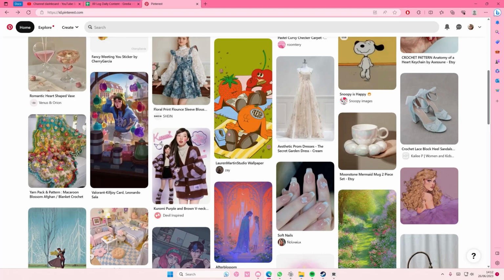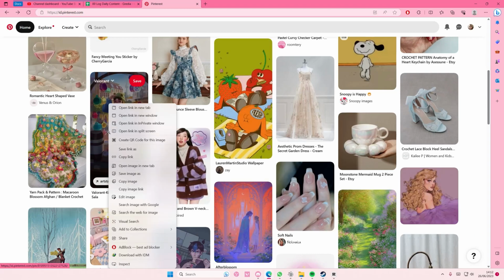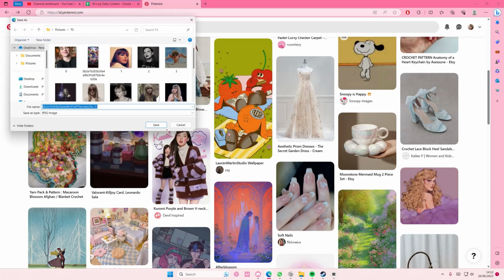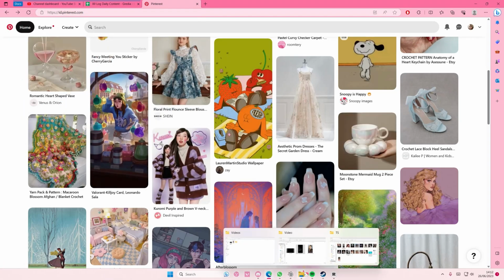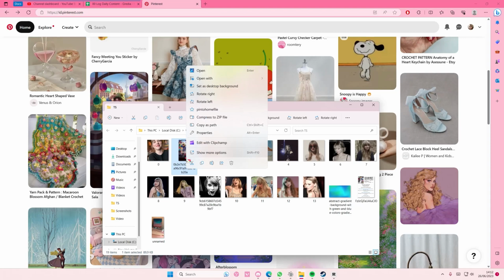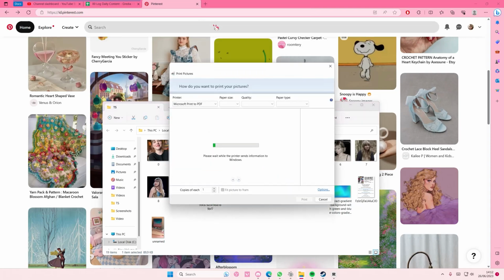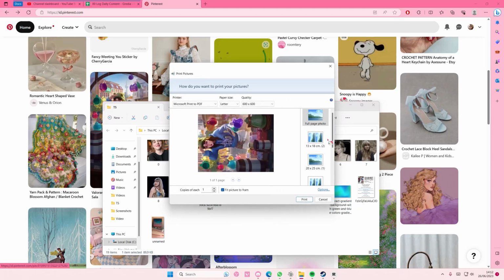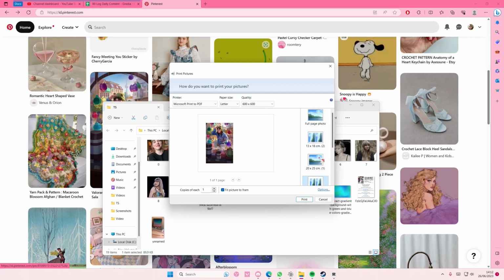~ How to Easily Print Images from Pinterest: A Step-by-Step Guide?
Print pictures from Pinterest by watching this tutorial.